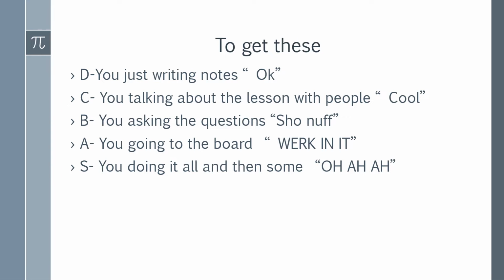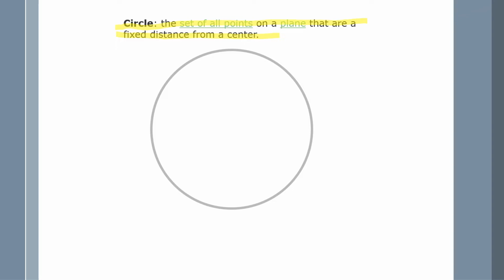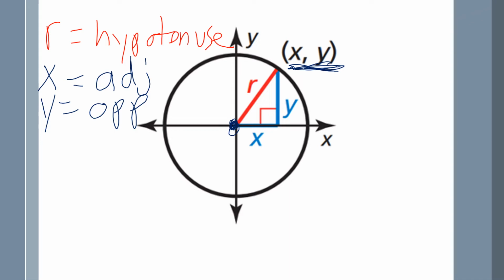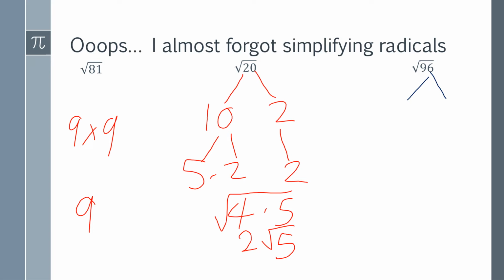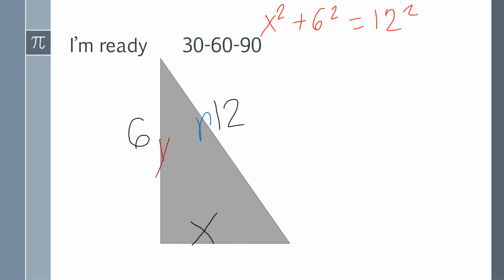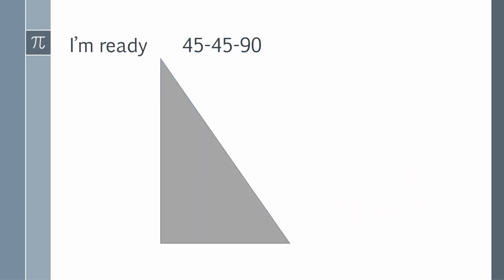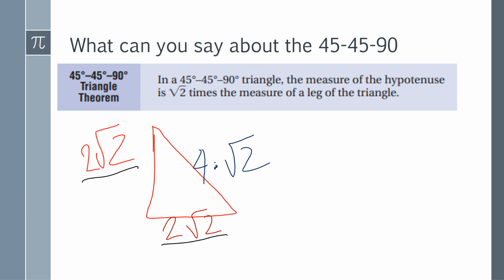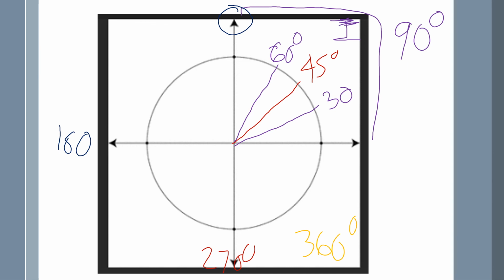The Unit Circle YAYYYYY